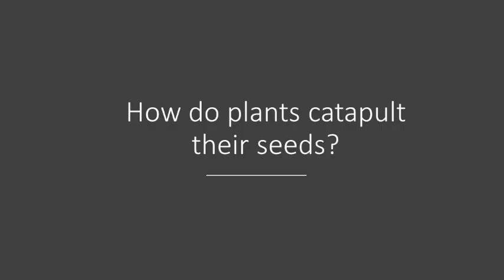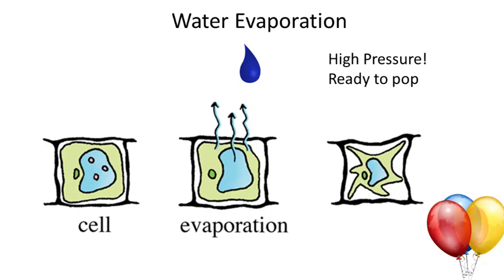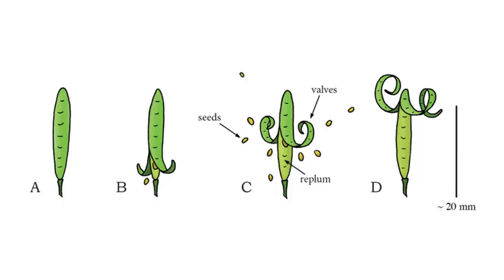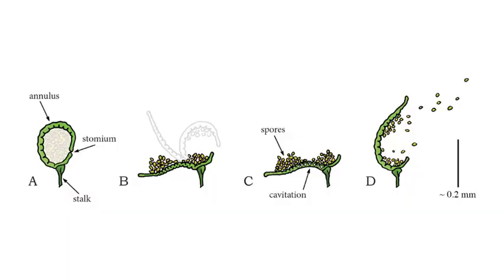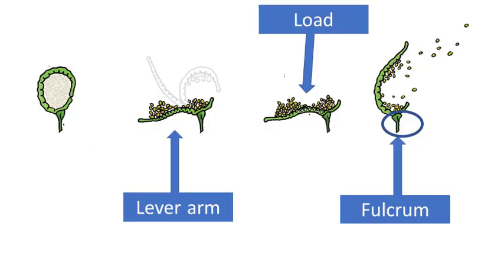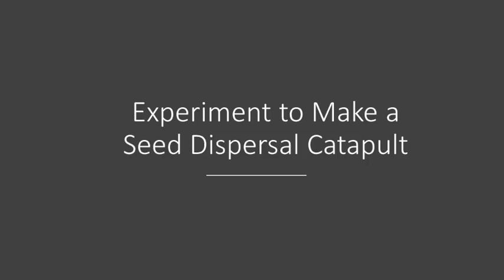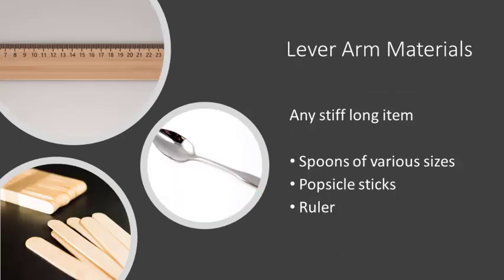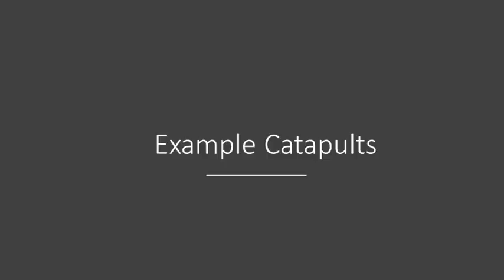Catapult Seeds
Plants disperse seeds in a variety of ways, including by catapult or explosion method. In this experiment, students will explore how and why plants disperse seeds in this fascinating method. Students will build and test catapult models to explore seed dispersal and what plant features are ideal for catapult design. Optionally, students can also have the opportunity to catapult actual seeds to grow.